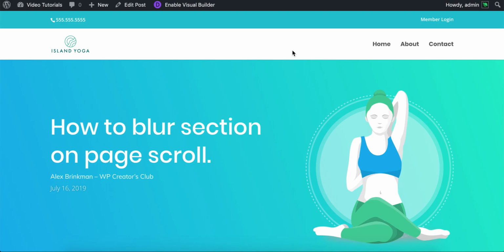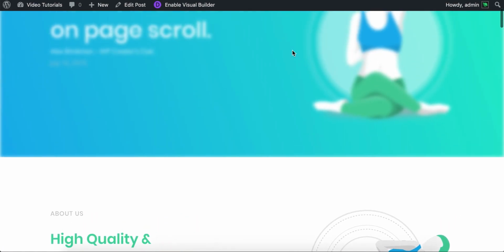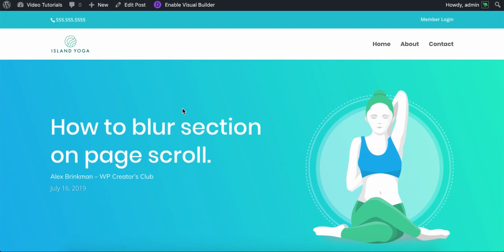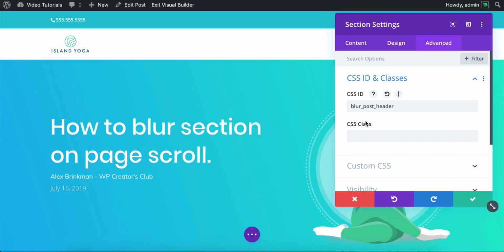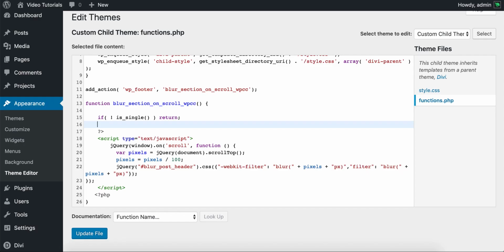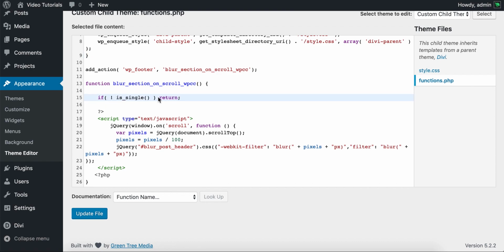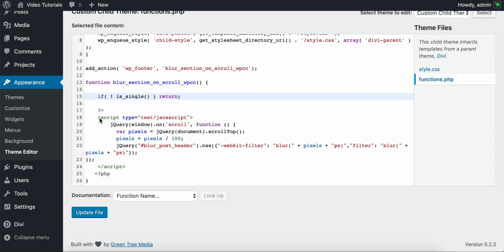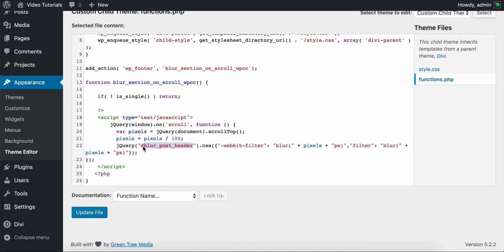Blur Section on Scroll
A simple jQuery snippet to blur a section of a page on scroll.